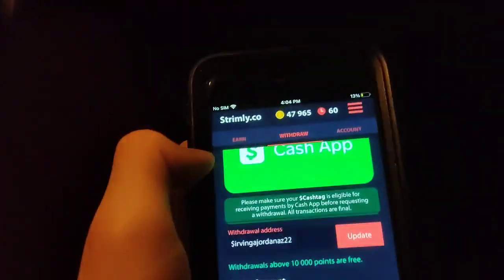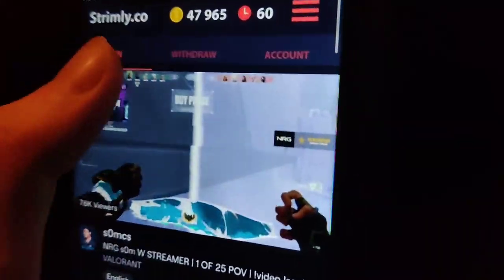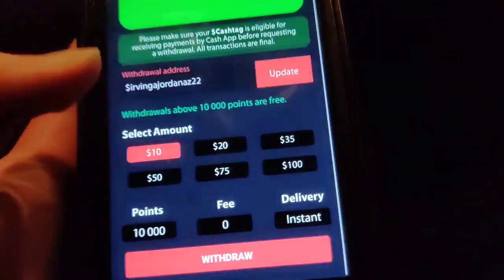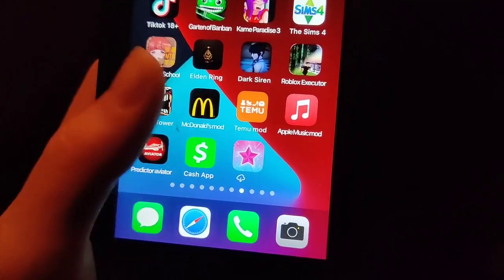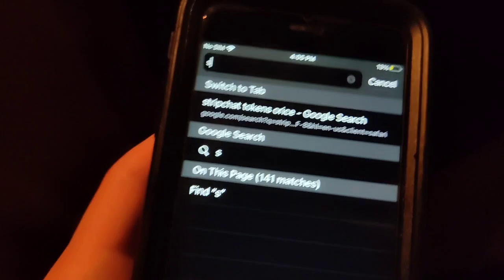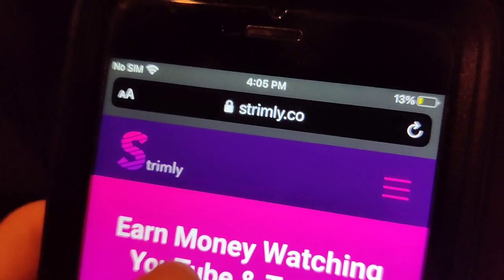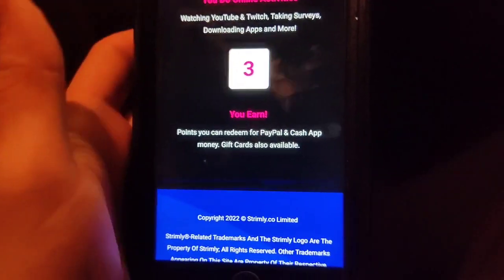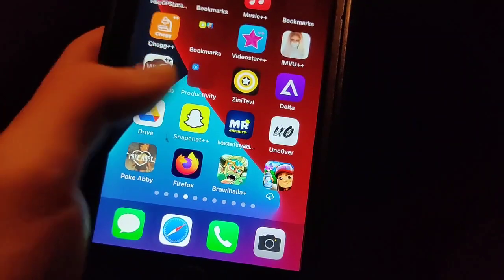How To make $100 a day on cash app (no jailbreak) 2024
hey guys today i will show u how to make a ton of money on cash app